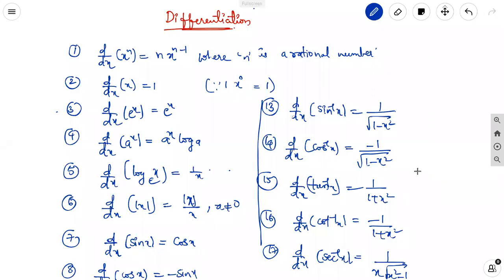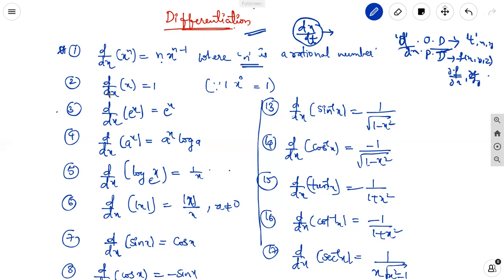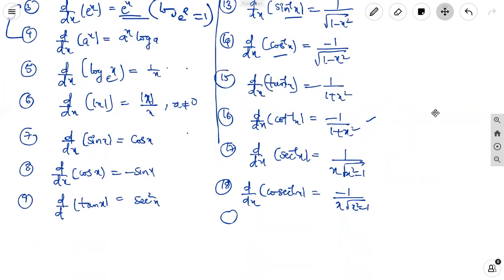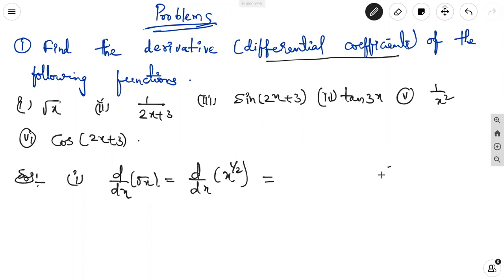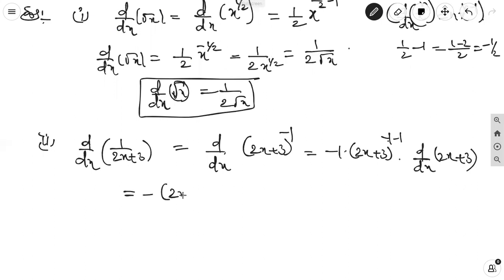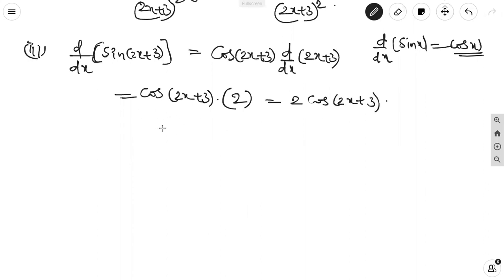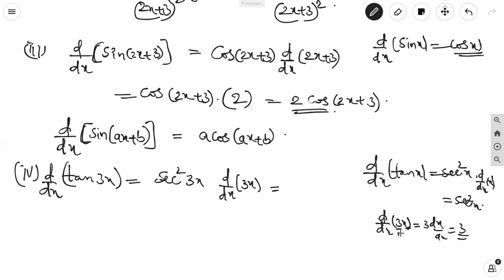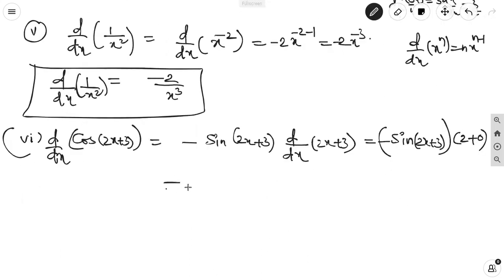POLYTECHNIC-INTER MATHS 1(B)-DIFFERENTIAL CALCULUS- Basic Formulae and problems on it - class1